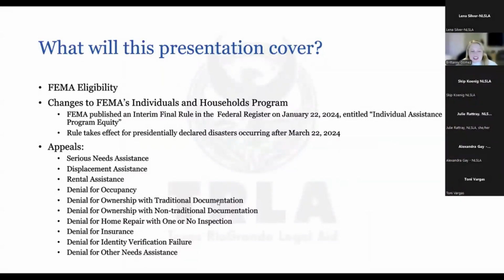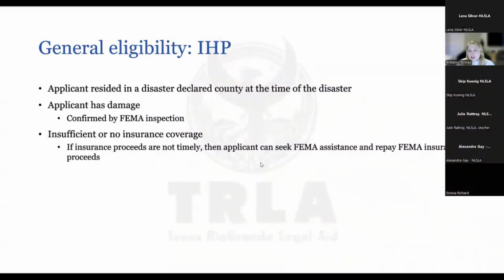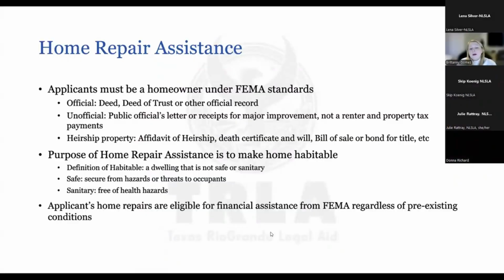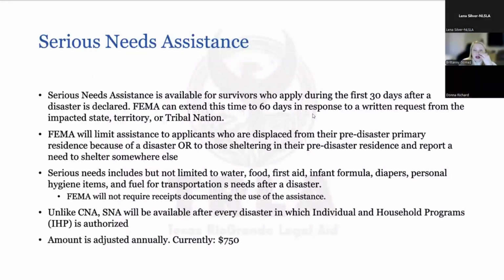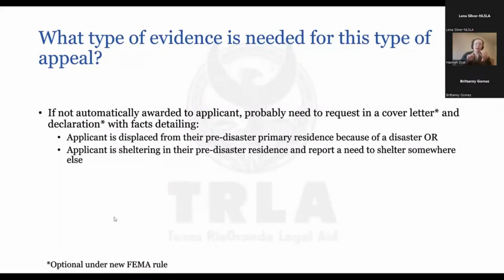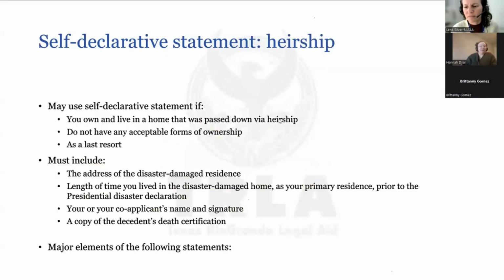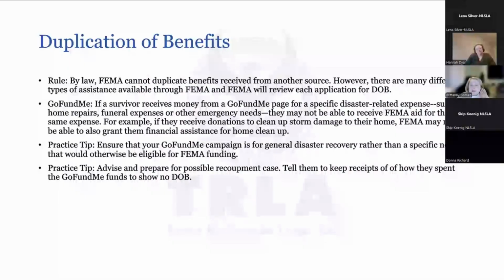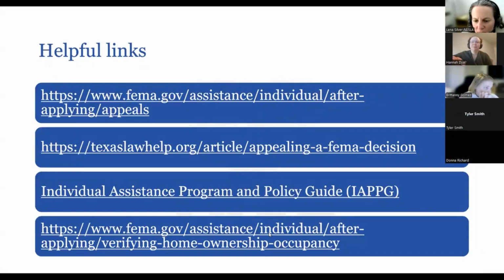FEMA Appeals Training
As part of an NLSLA presentation, representatives from Texas RioGrande Legal Aid share strategies for FEMA appeals following wildfires and other disasters.